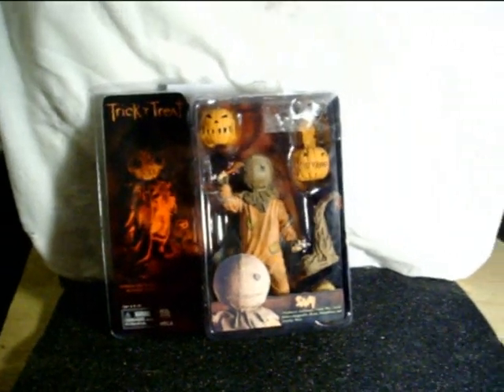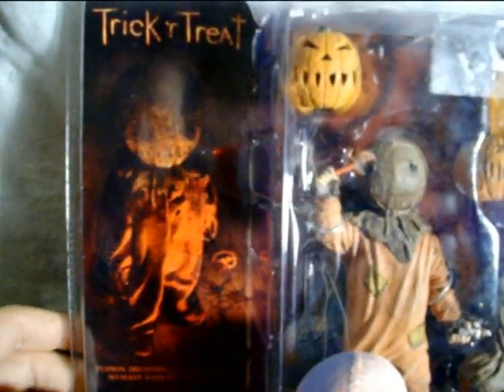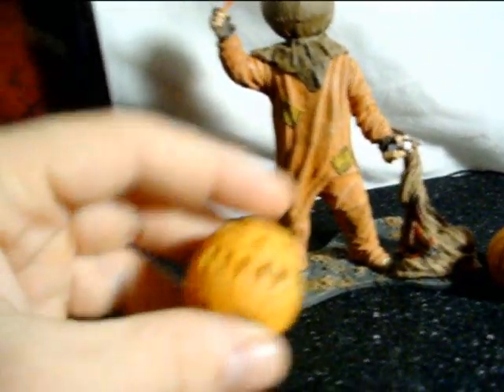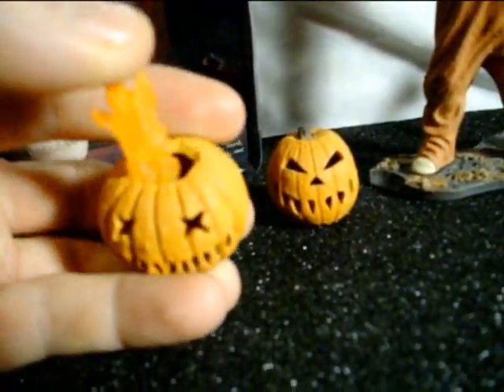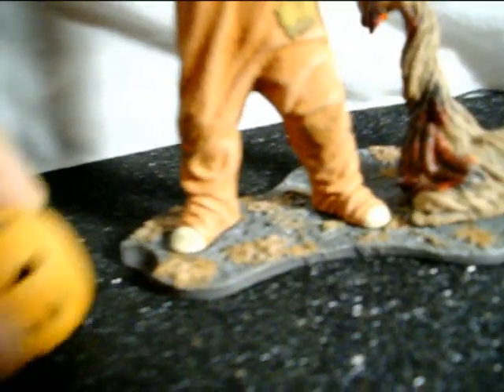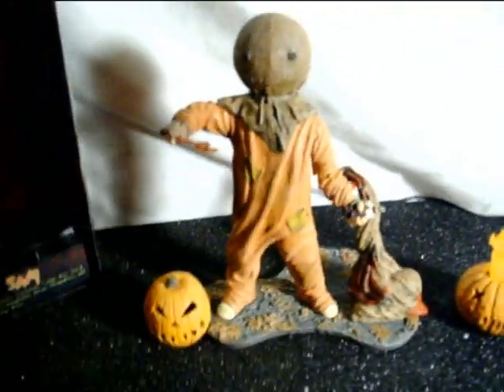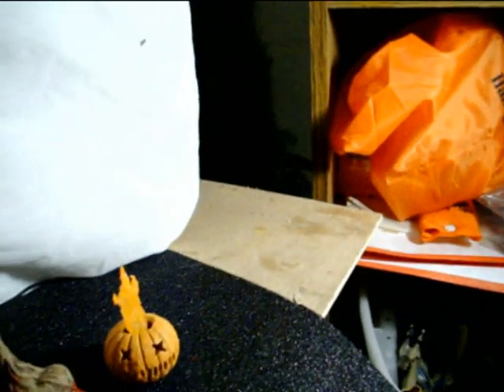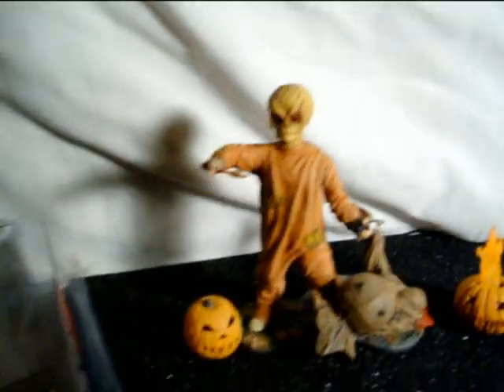TRICK R TREAT // SAM FIGURE BY NECA // REVIEW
ITS A REVIEW MAN, AND YOU KNOW THIS MAN